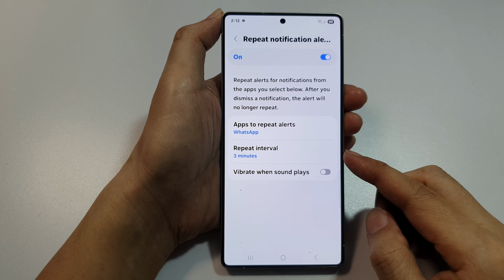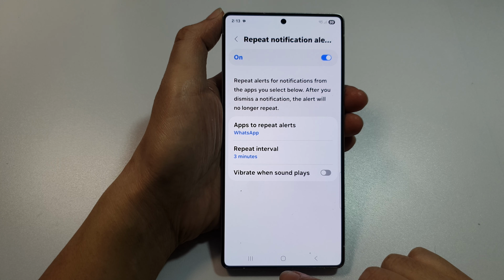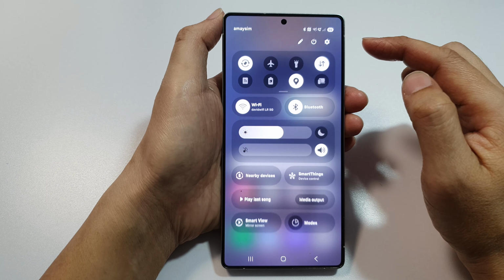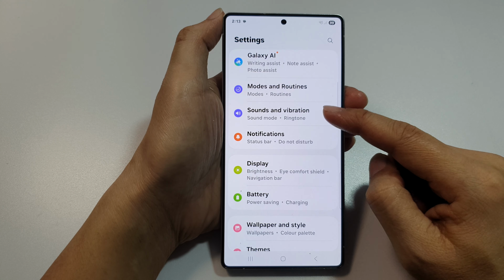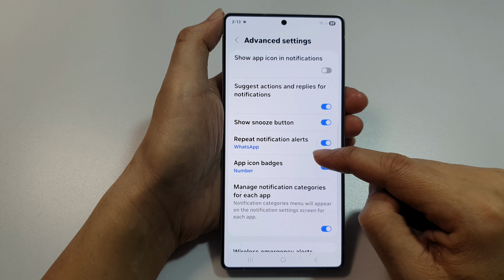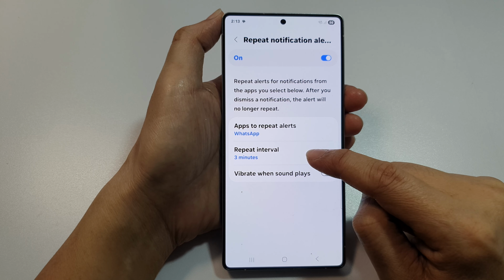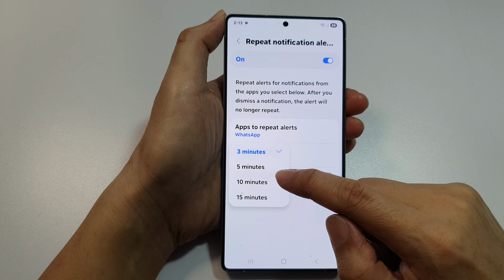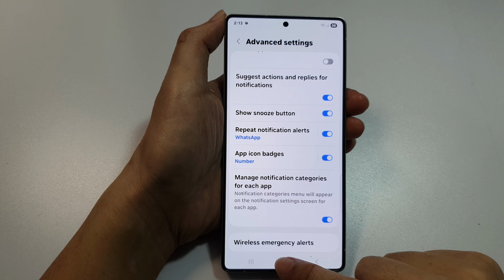⏰ Galaxy S25/S25+/Ultra: Customize Repeat Notification Interval – Don’t Miss What Matters!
Tired of missing important alerts—or annoyed by repeated ones? In this fast and easy tutorial, learn how to change the repeat notification interval time on your Samsung Galaxy S25, S25+, S25 Ultra, or S25 Edge. This setting allows you to decide how frequently unread notifications repeat, helping you stay focused without unnecessary distractions. Whether you need to be reminded every minute or just once, we’ll show you how to take full control of your alert system.

🛠️ Step-by-Step Instructions:
Step 1: Open the Settings app on your Galaxy S25.
Step 2: Scroll down and tap on Accessibility.
Step 3: Tap on Advanced settings.
Step 4: Select Notification reminders.
Step 5: Tap on Reminder interval.
Step 6: Choose your preferred repeat time (1 minute, 3 minutes, 5 minutes, 15 minutes).
Step 7: Exit settings—your new repeat interval is now active.

📌 This video also covers topics:
✅ How to manage repeat alerts on Galaxy S25 Ultra
✅ Accessibility tips for smarter notifications
✅ Reducing distractions with custom notification intervals